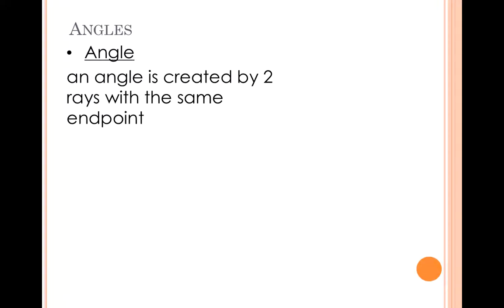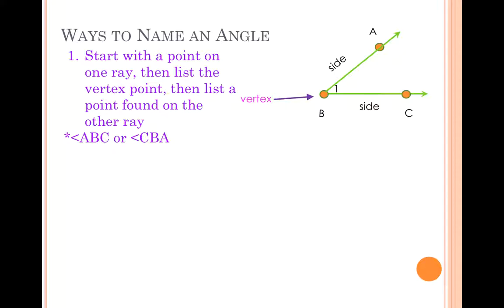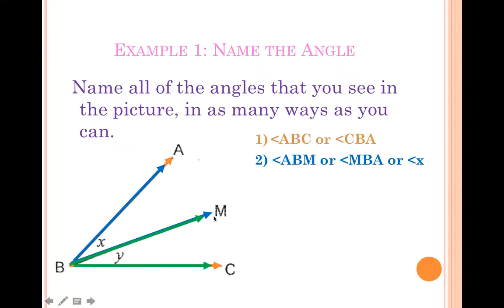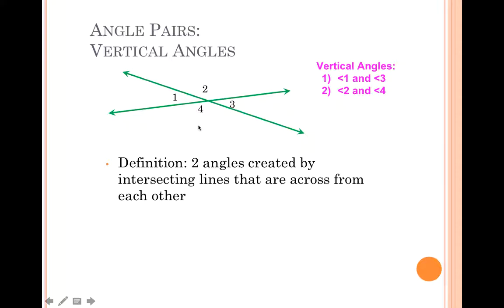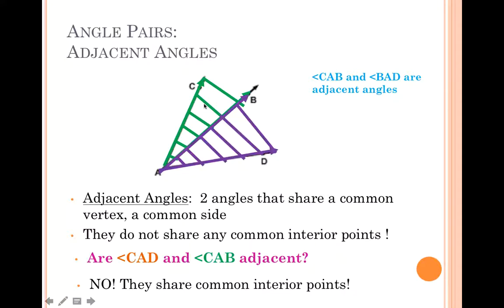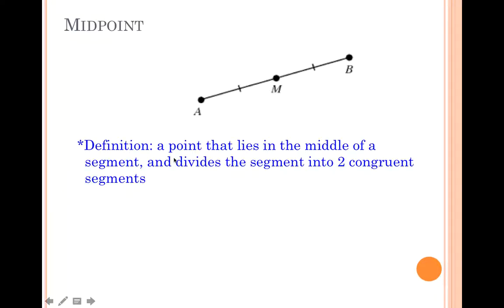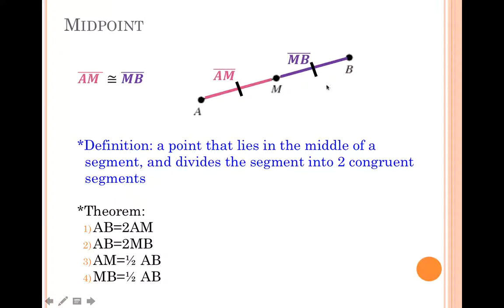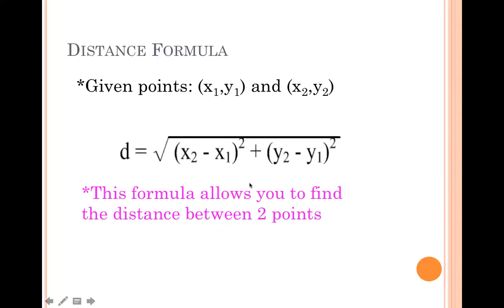Geometry Angle and Segment Review Power Point